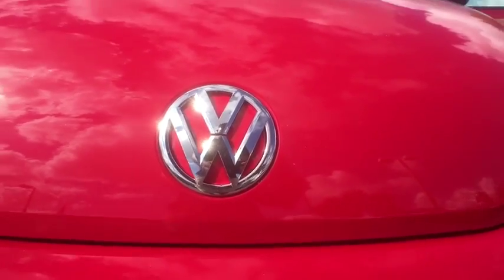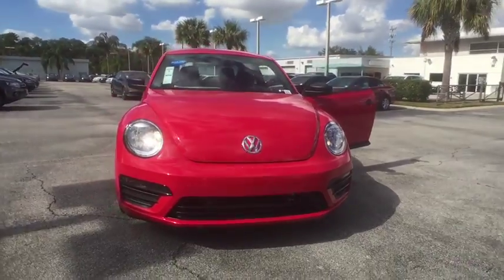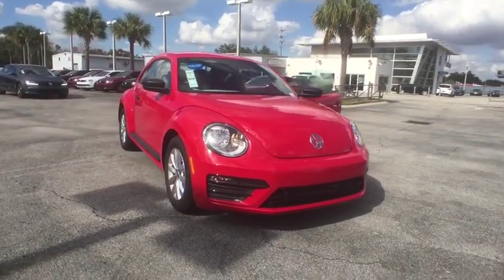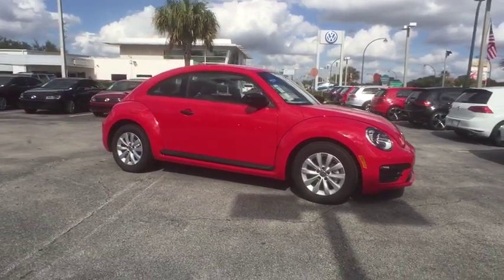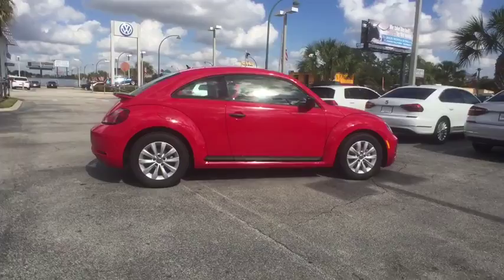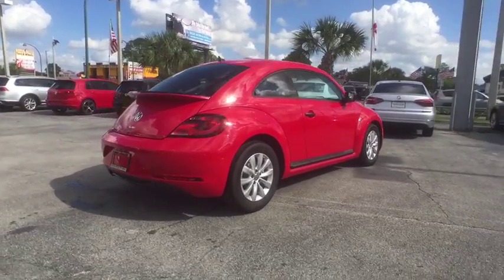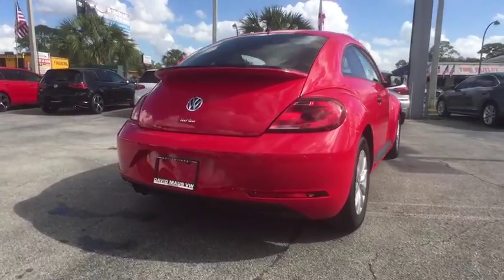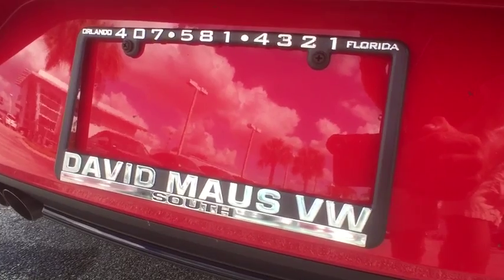2017 Volkswagen Beetle Orlando, Sanford, Kissimme, Clermont, Winter Park, FL 17357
5474 S Orange Blossom Trl

Don't bother looking at any other car! The David Maus Volkswagen Advantage! Family appeal with a sporty feel ! Are you interested in a simply outstanding car? Then take a look at this handsome 2017 Volkswagen Beetle. Lots of get-up-and-go for a great price in this so-much-fun to drive Beetle. David Maus VW South proudly serving the following communities:  Orlando, Kissimmee, Clermont, Melbourne, The Villages, Windermere, Davenport, St Cloud, Longwood, Sanford, Lake Mary, Lakeland, Oviedo, Cocoa, Titusville, Daytona Beach.